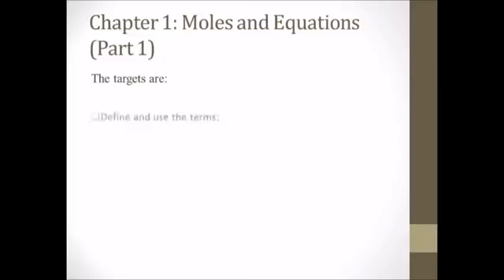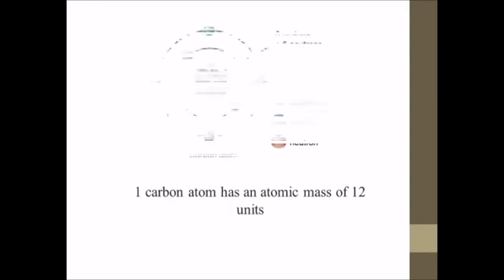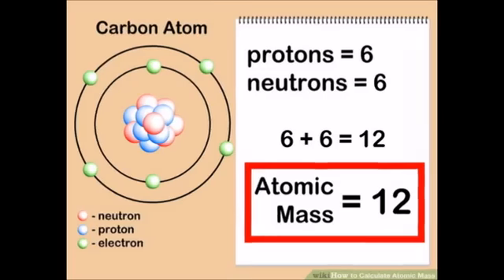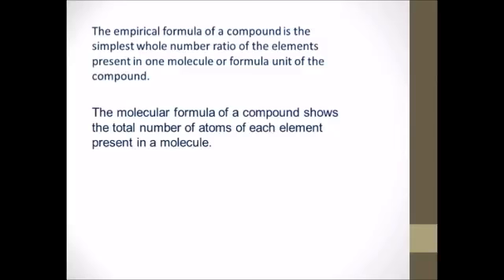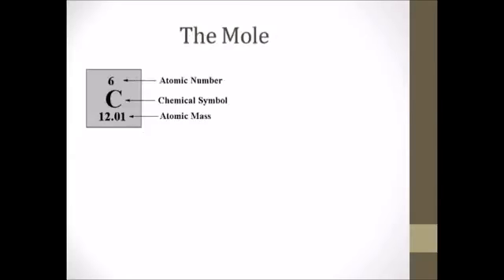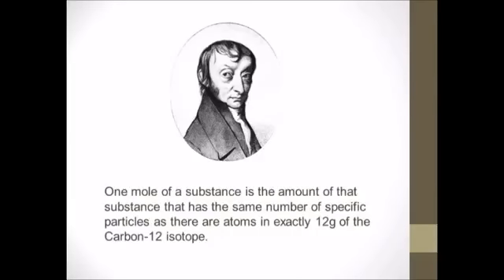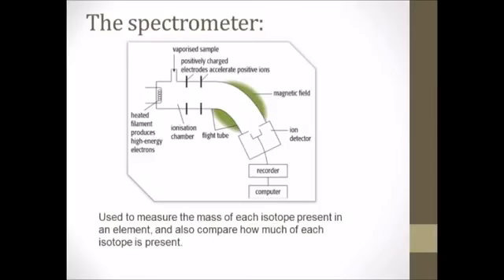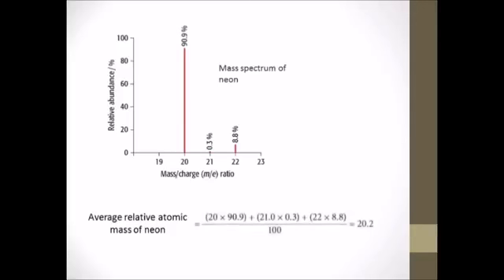Moles and Equations (Part 1) ..... Presented by Azam Gheewala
You have any Questions or Suggestions Contact...